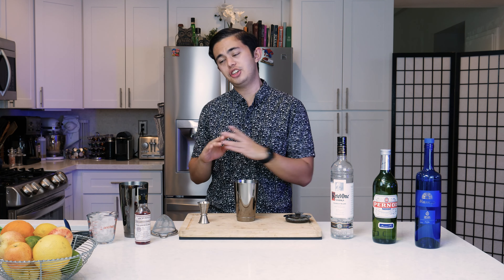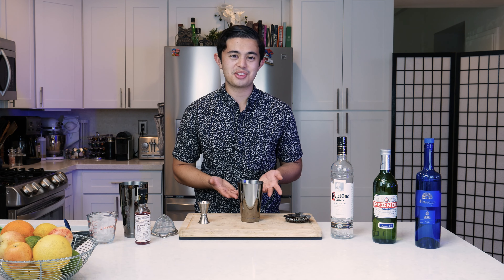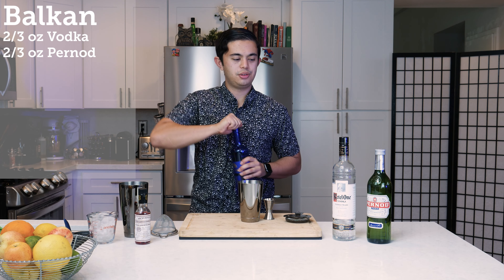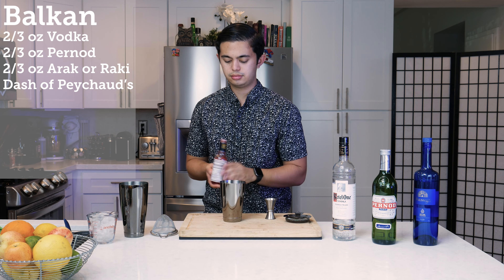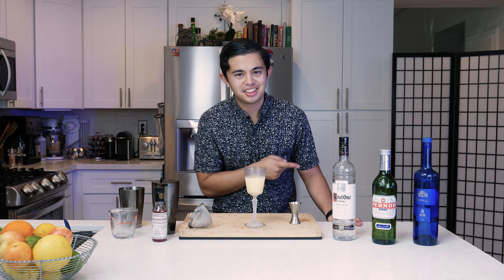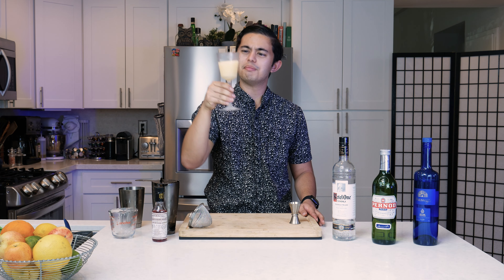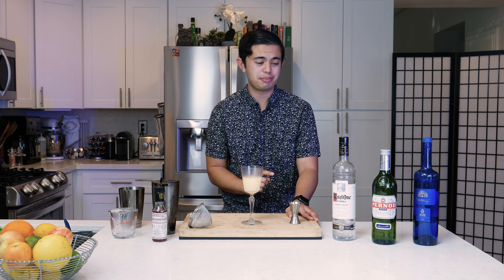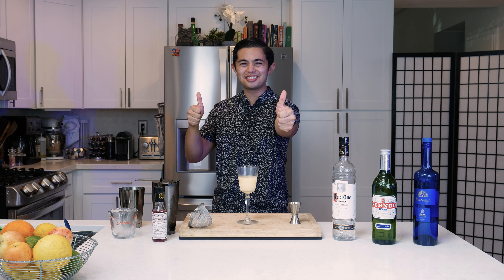Sorry, NOT Sorry if you don't like Anise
The Balkan is from Ted Saucier's 1951 Book: Ted Saucier's Bottoms Up and was created in the now-defunct Colony Restaurant in New York City. This drink has LOTS of anise and really should be sipped. Definitely a digestif cocktail!

⅔ oz of Vodka
⅔ oz of Pernod
⅔ oz of Raki or Arak

Combine the ingredients and ice in a tin.
Shake and double strain into a chilled cocktail glass.
Sip and enjoy responsibility!